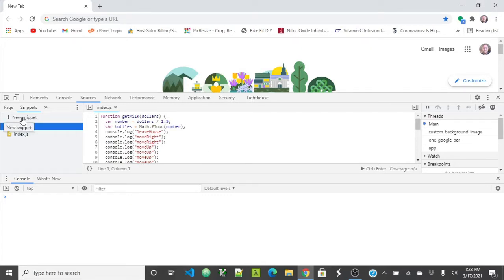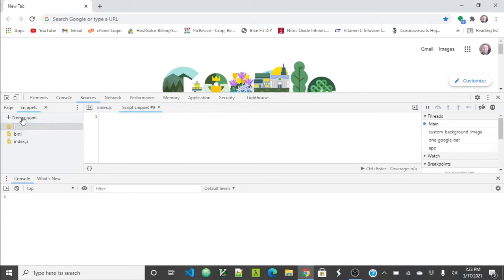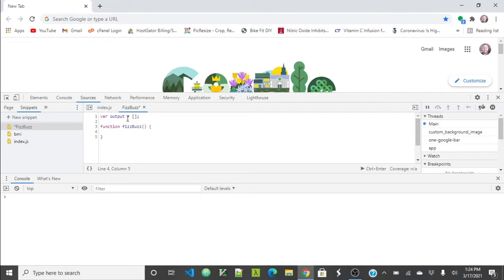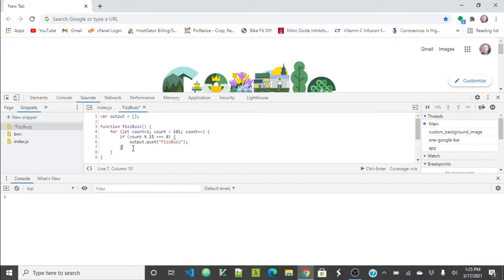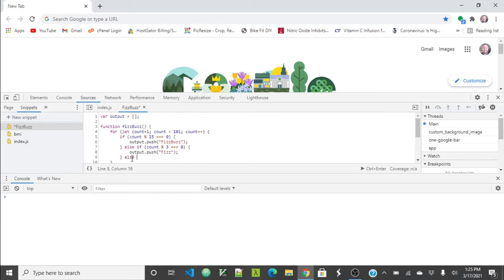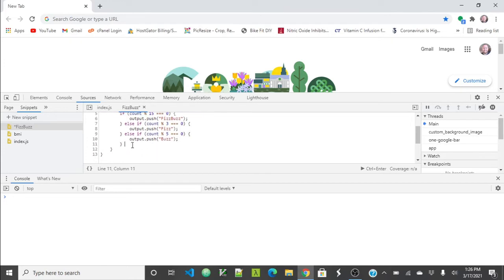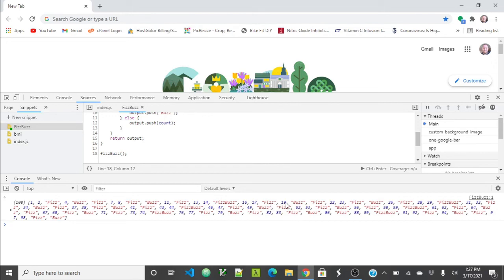FizzBuzz in Javascript with Arrays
In this video I tackle the fizzbuzz challenge using javascript with an array.